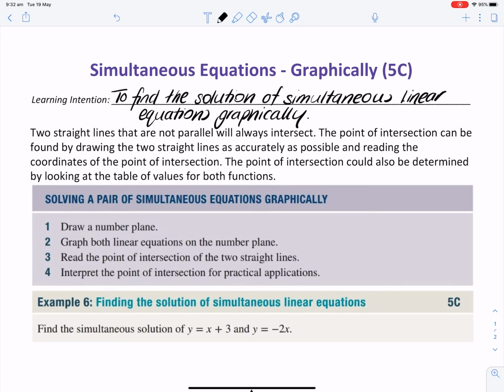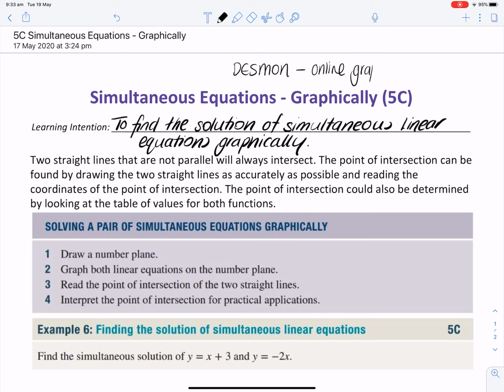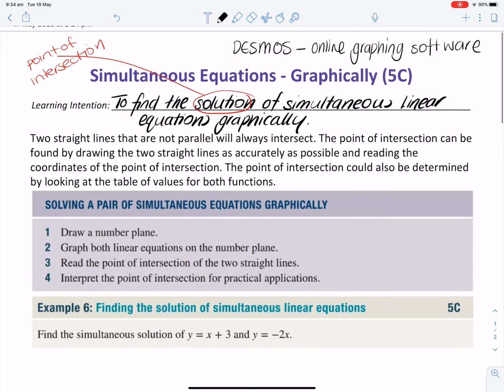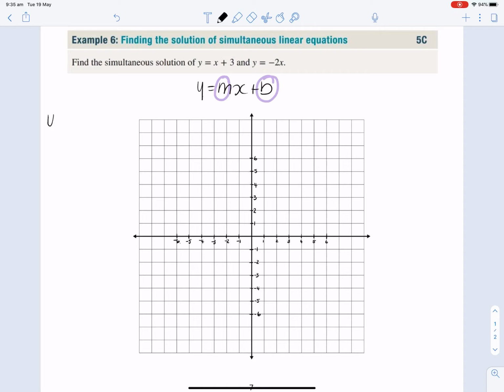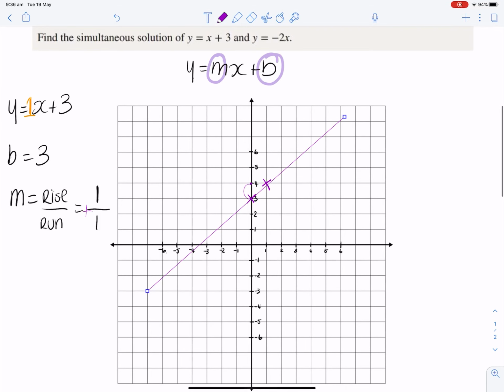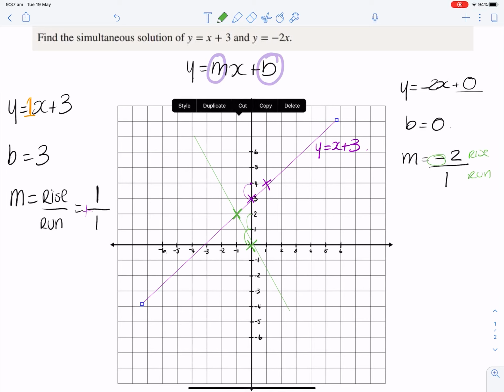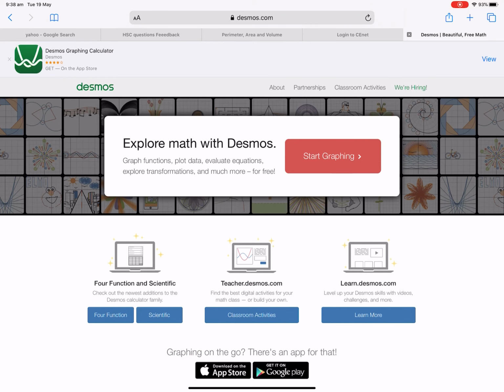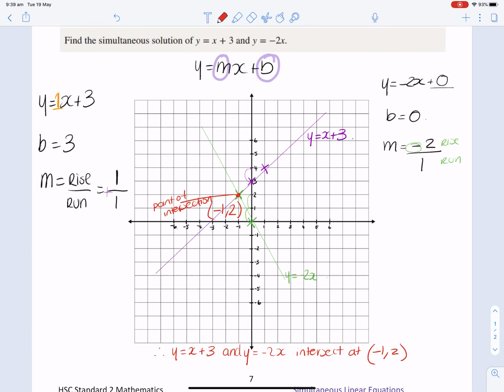5C Simultaneous Equations - Graphically